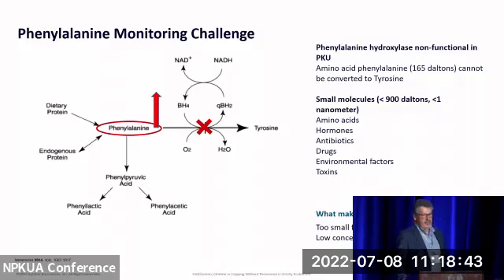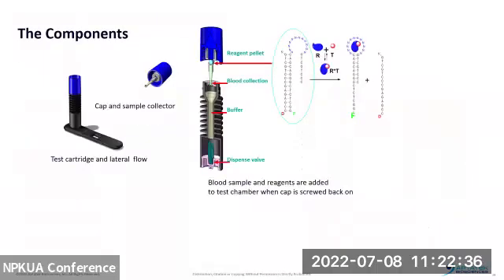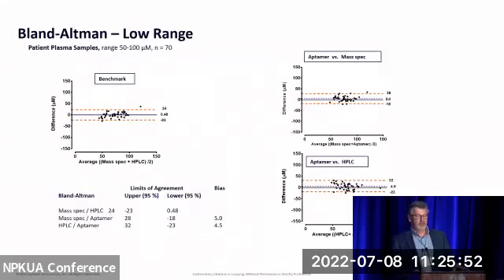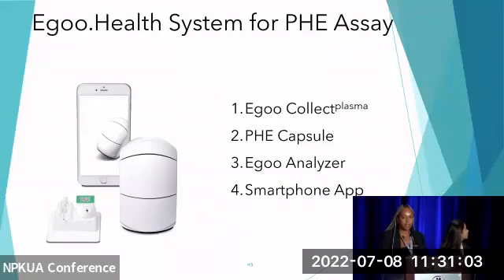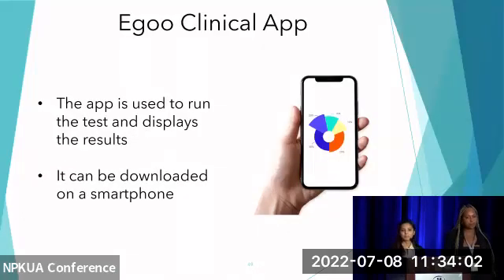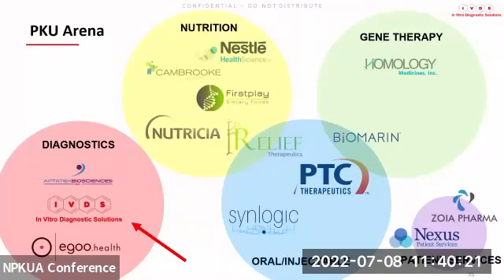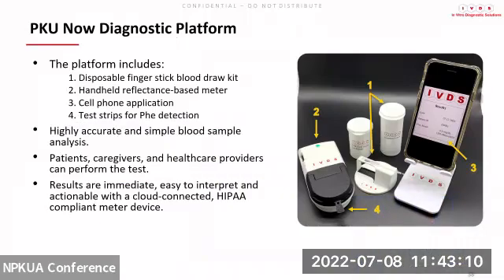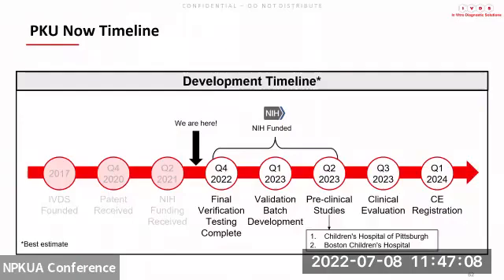When Can I Test Blood at Home? Home Phe Monitor Panel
An Update on the Home Phe Monitor Panel discussion featuring Aptatek, Egoo.Health, and In Vitro Diagnostics Solutions
Hear more on the exciting developments these companies have to share about their Home Phe Monitor products.